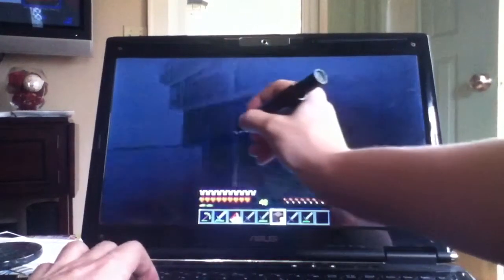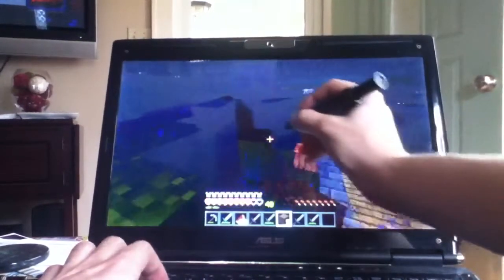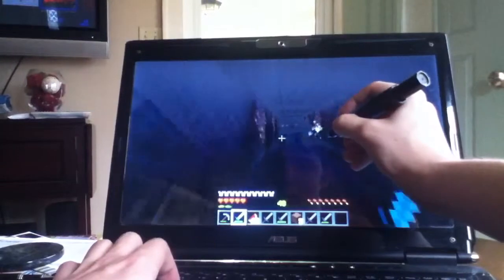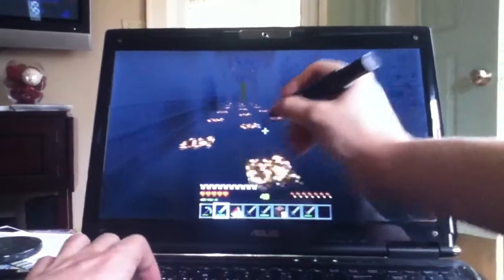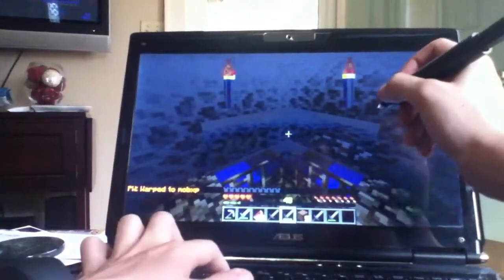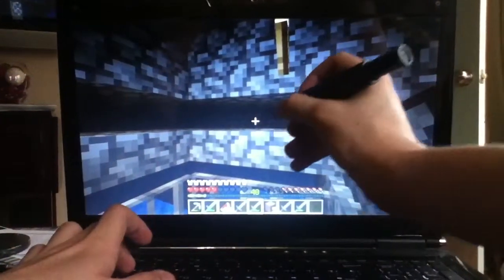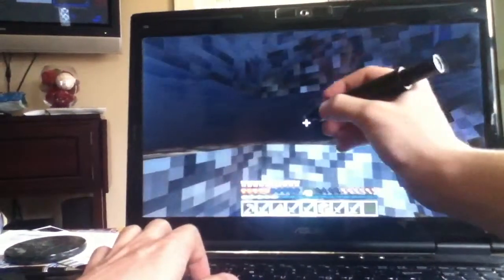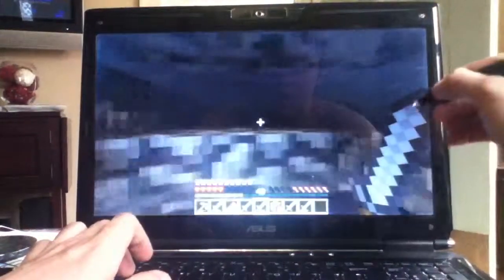Minecraft + Wiimote + IR pen = Awesomeness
No words describe how amazing this is. Was awkward to film and play. Better experience just playing.